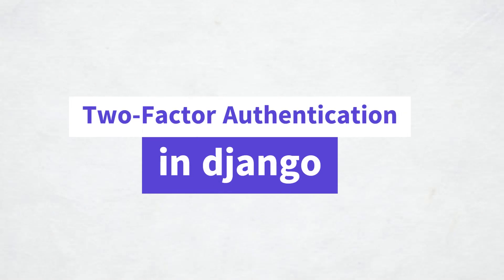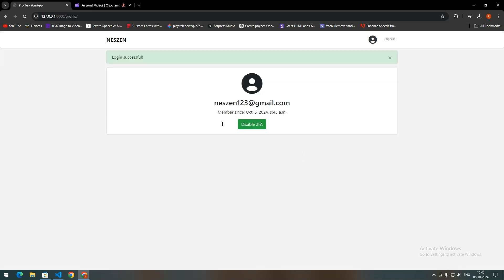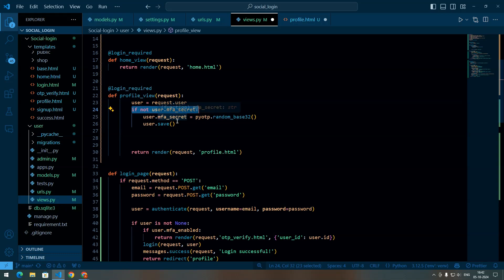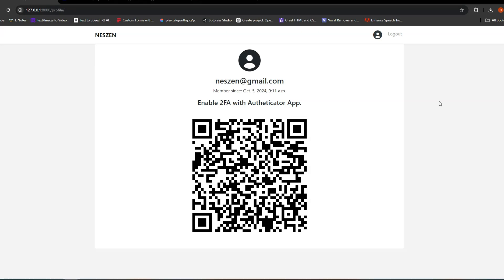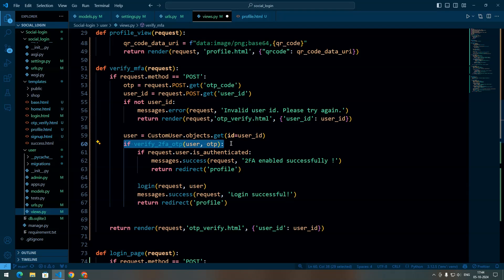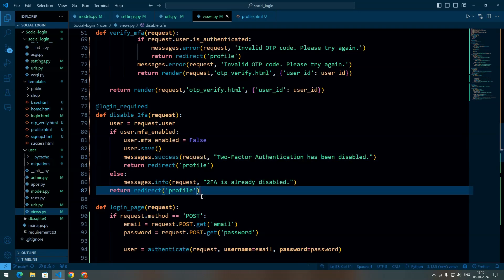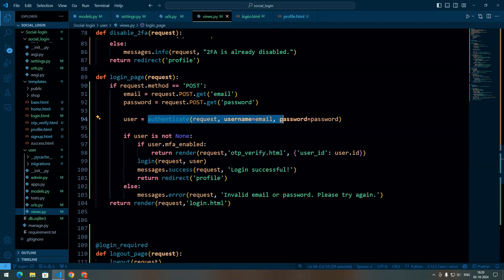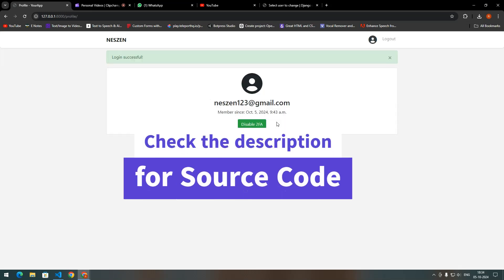Two-Factor Authentication in Django Using Google Authenticator | Secure Your App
Learn how to implement Two-Factor Authentication (2FA) in Django using Google Authenticator. This step-by-step guide enhances your app's security by generating time-based OTPs. Boost login protection with simple and effective 2FA integration.

Resources :
Github Repository :-

Django 2FA tutorial
Google Authenticator Django
Two-Factor Authentication Django
Django HTML form 2FA
Time-based OTP Django
Secure login Django
Implement 2FA in Django
Django custom 2FA setup
Django TOTP Google Authenticator
Django Google Authenticator tutorial